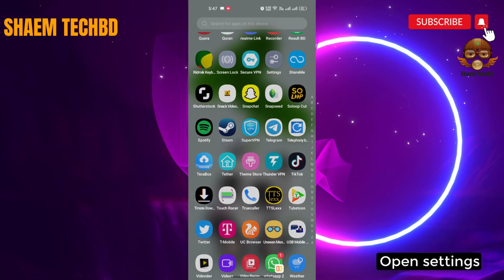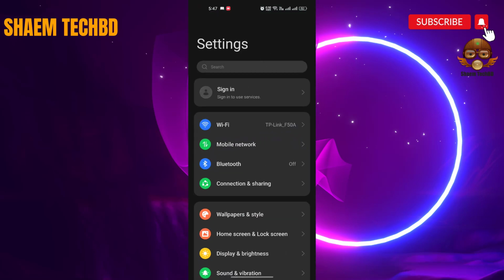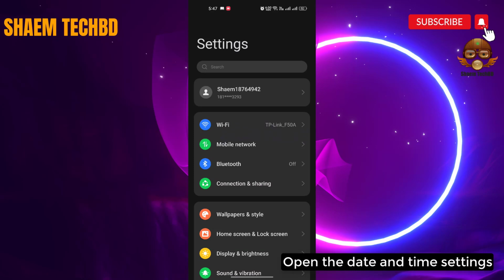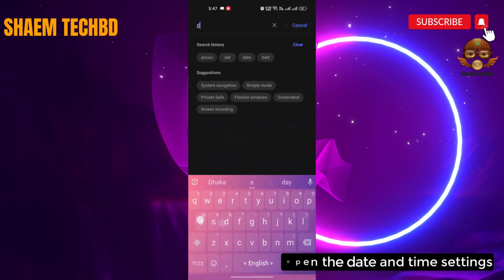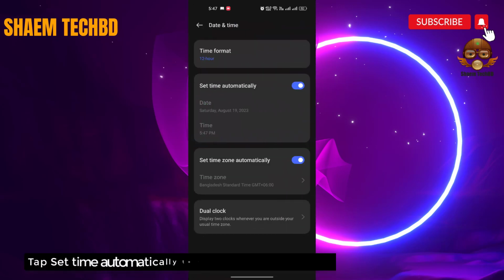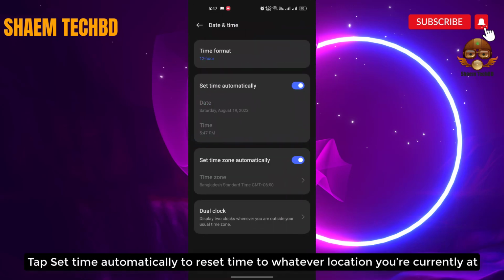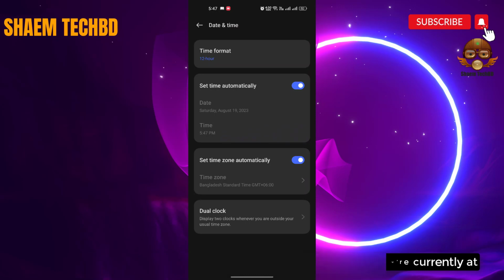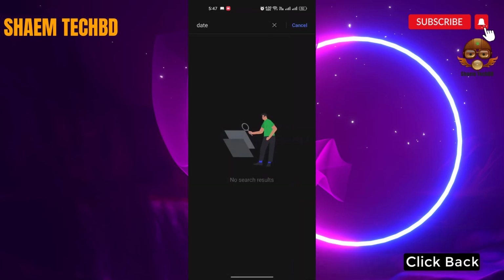How to Fix Amazon Alexa App Echo Wouldn't Connect to Wi-Fi in Android